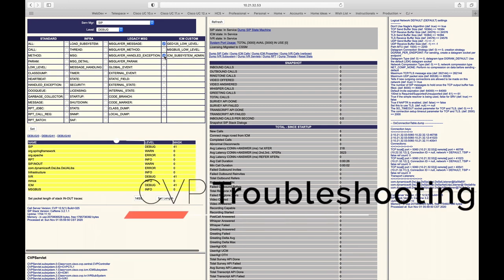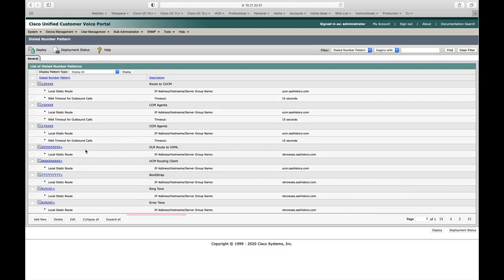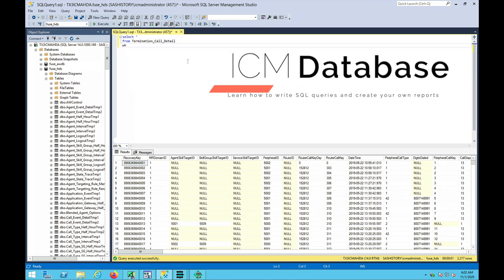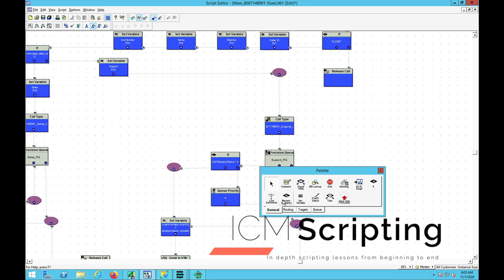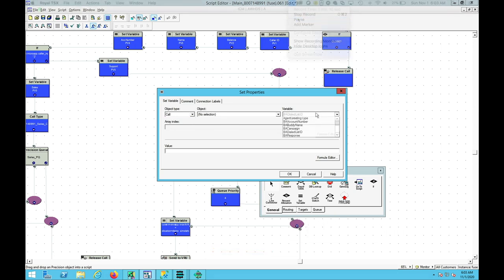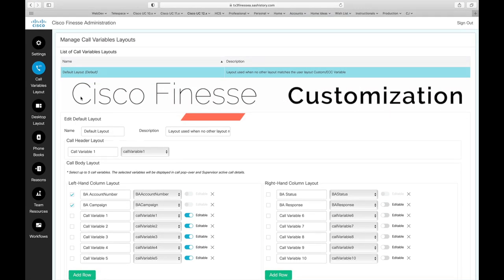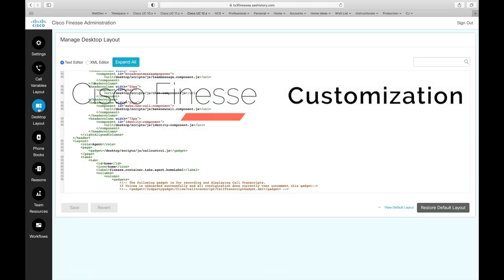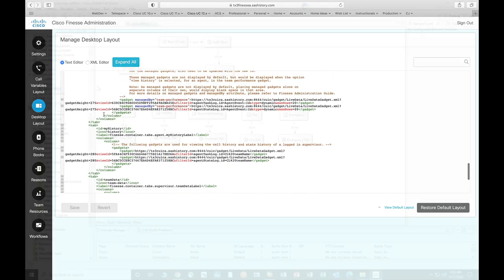Cisco UCCE fundamentals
Our UCCE fundamentals course covers administration of all UCCE components including ICM, CVP, Finesse, CUIC, VVB, VXML and CUBE gateways. The UCCE fundamentals course also covers ICM admin and routing scripts and introduces you to CVP call studio scripting.

We welcome you to ColabCafe. While you are here, grab a cup of coffee and Enjoy a quick sample of what to expect in our UCCE fundamentals course.